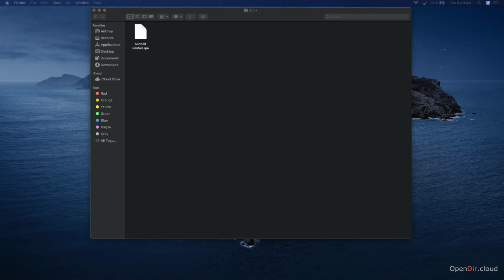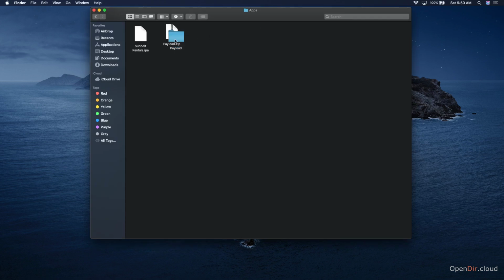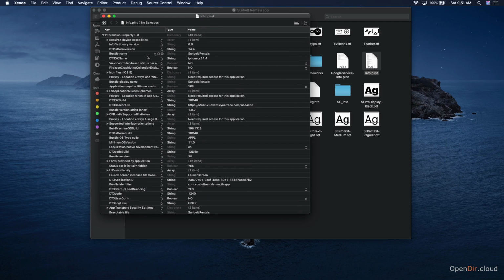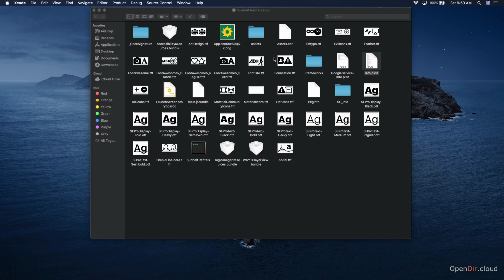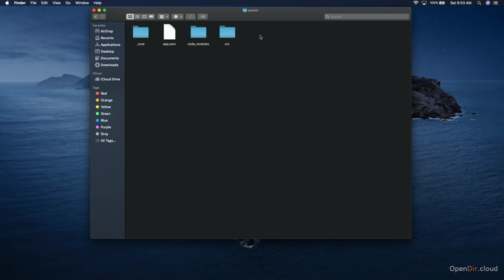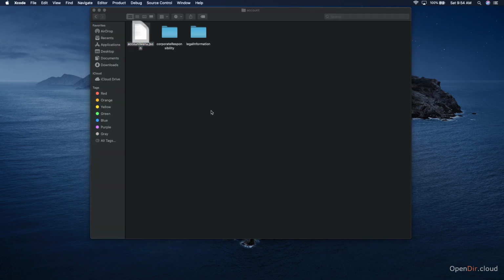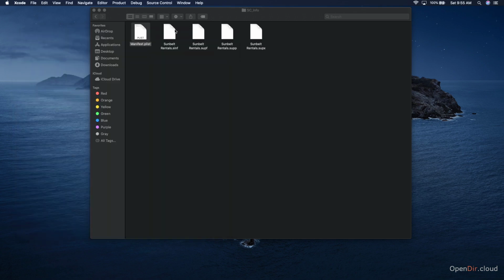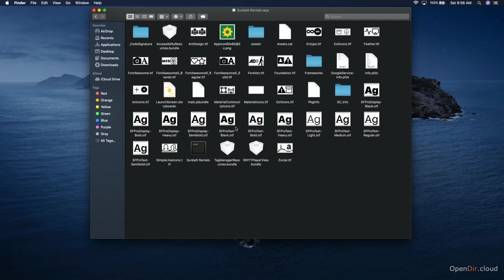Manual Static Analysis for iOS Penetration Testing | Step-by-Step Guide (Part 7)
Description:

In Part 7 of the iOS Penetration Testing Course, we focus on performing manual static analysis on iOS applications. This technique is essential for uncovering vulnerabilities in the source code without executing the app, allowing for a deeper understanding of potential security risks.

In this video, you’ll learn:

How to conduct manual static analysis of iOS apps
Tools and techniques for analyzing source code vulnerabilities
Best practices for identifying insecure code in iOS development
Mastering manual static analysis is key to becoming a skilled iOS penetration tester.

Manual static analysis for iOS apps
iOS source code analysis
Static code review iOS
iOS penetration testing techniques
Vulnerability detection in iOS code
Ethical hacking with static analysis
iOS app security testing guide
Best tools for iOS static analysis
Code analysis techniques for iOS security
Penetration testing course iOS